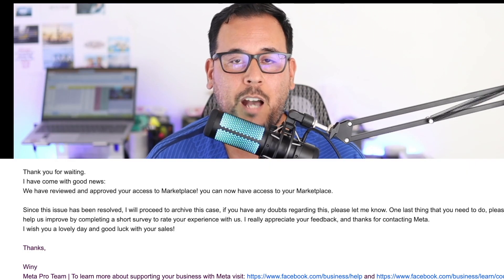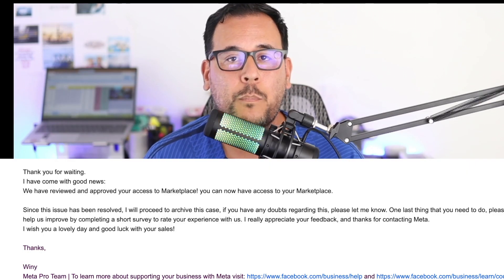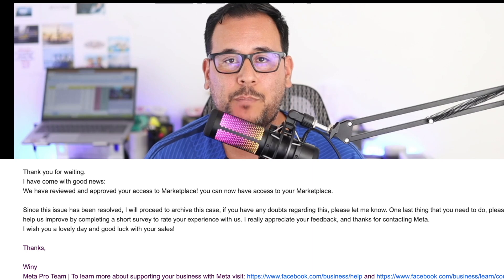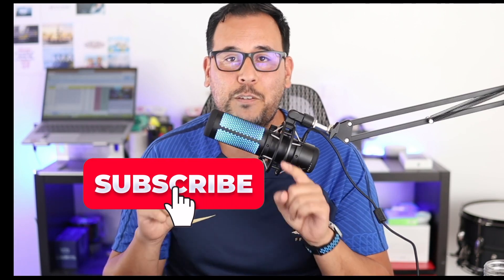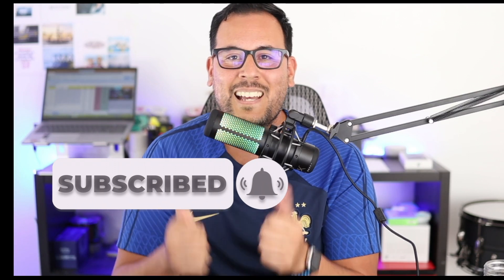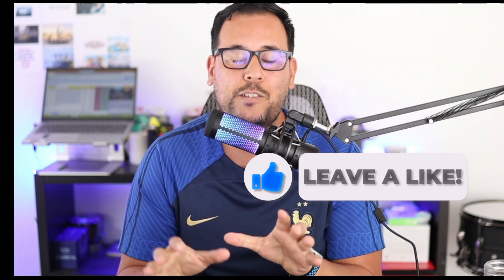How to Fix SHIPPING OPTION on Facebook Marketplace 2023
I know how frustrating it can be when you're trying to sell an item and potential buyers can't select the shipping option. But don't worry, with just a few simple steps, we can solve this problem.

📲 Join The E-Com Guild a community built by Drop Shippers for Drop Shippers. We are a growing group of highly motivated online sellers and we want 👉🏻 you  be part of the guild.

❇️To learn all about the benefits of being a member

✅ Signup for my Support Script to help you with. your support case to Meta.  It's FREE!

(you must log-in to your Facebook account)

► Automate your dropshipping business with AutoDS Get 30 Days for Free with my link
► Zik Analytics is the most powerful product research tool in the market.
Get You 50% for the first month on all monthly plans and 20% on all year plans for the first year only!

Crush Procrastination, Crush Brain Fog, and Boost Motivation & Focus
with Magic Mind.

🔴Sign-up to SmartScout the best Amazon product research software and SAVE 20%